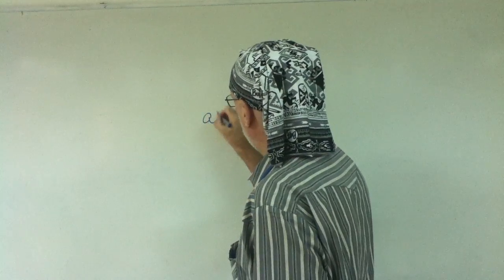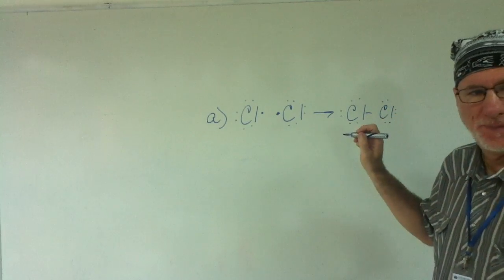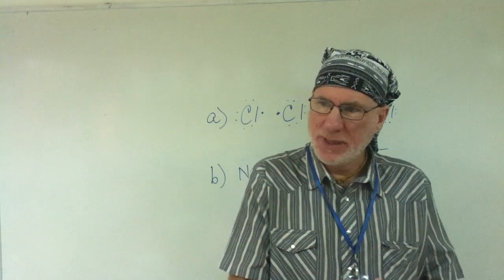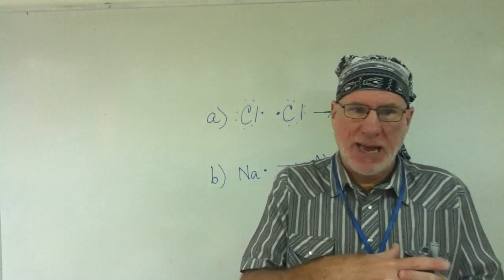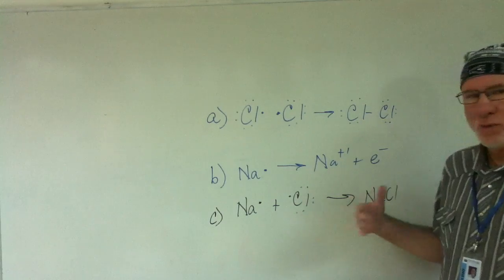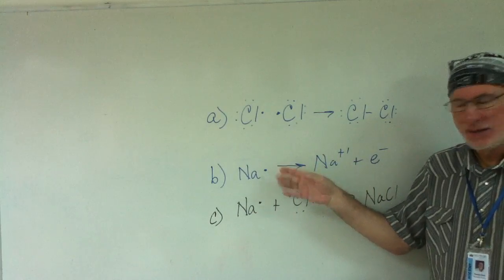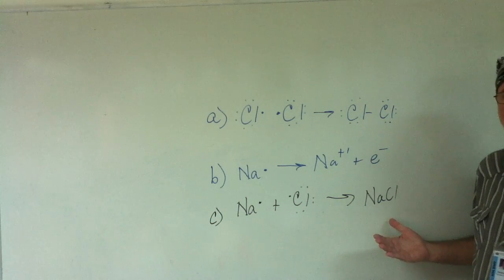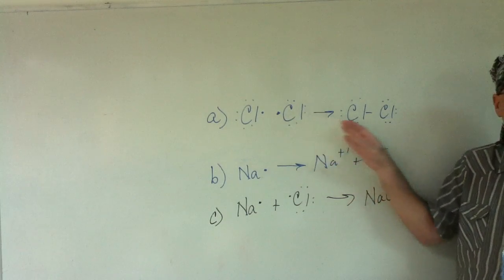Comparing Exothermic and Endothermic Reactions using Bond Energies